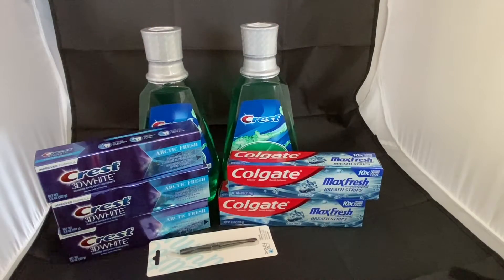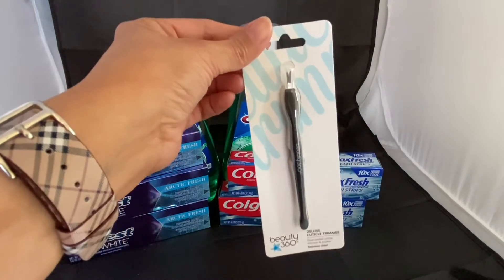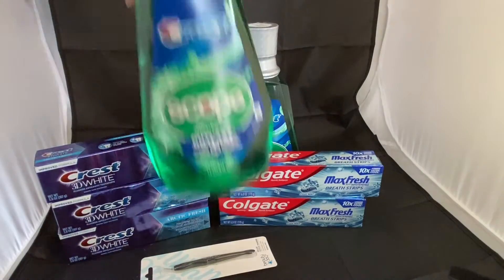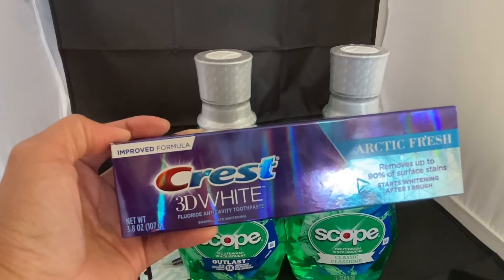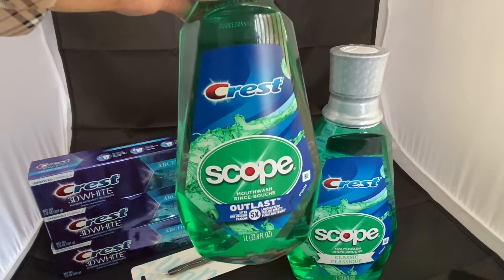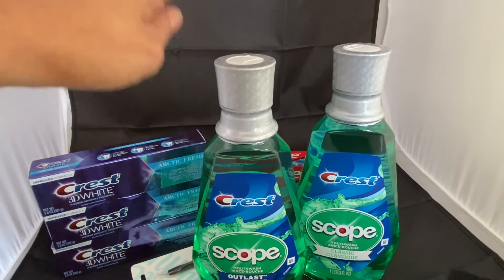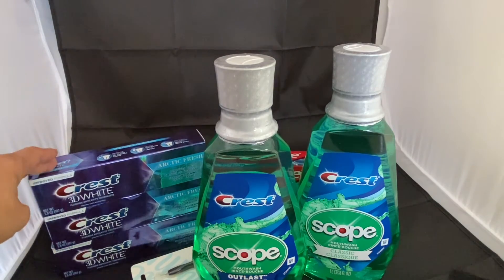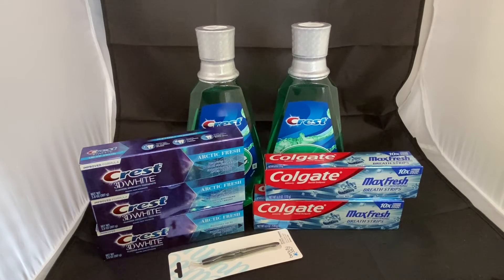CVS Couponing Deals - All FREE - $2+ Money Maker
Always check your ibotta account to look how much bonus your account has. Each account is unique and may have different offers.